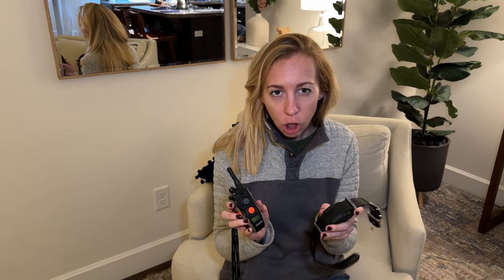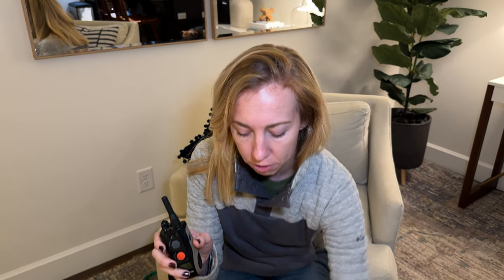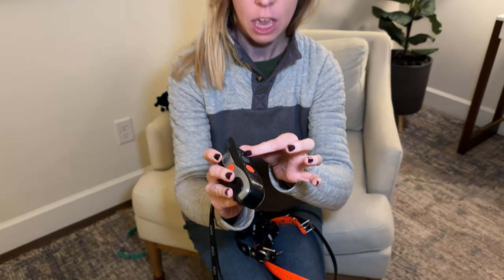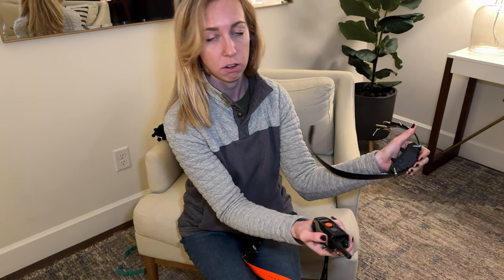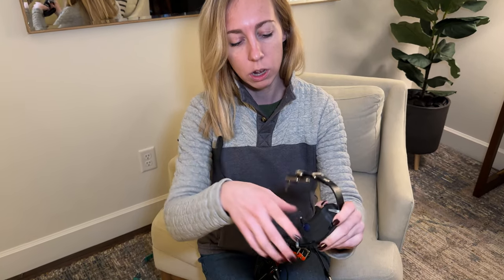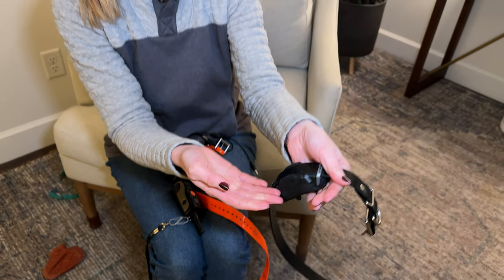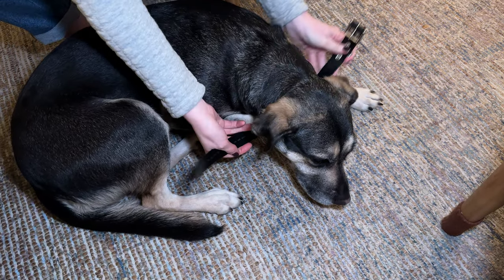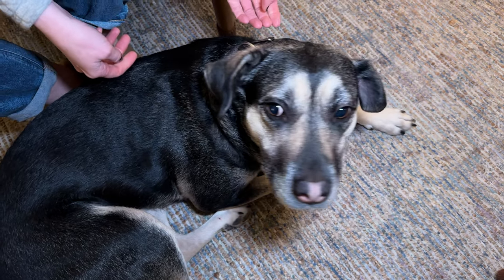Everything to know about the Dogtra 1902S Training E-Collar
This dog training e-collar comes highly suggested by dog trainers. It is a fabulous solution for multi-dog pet parents. Learn more about the basics of how to use it